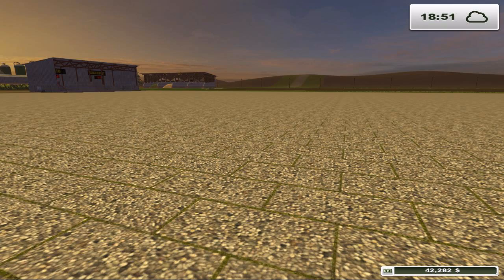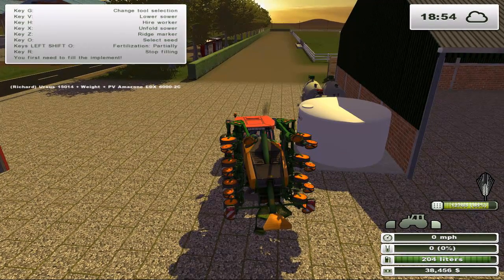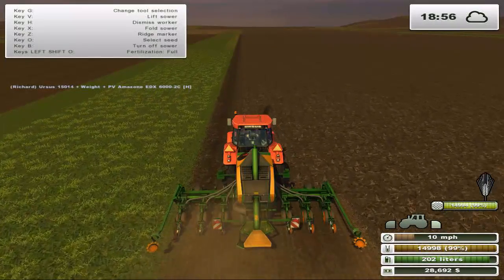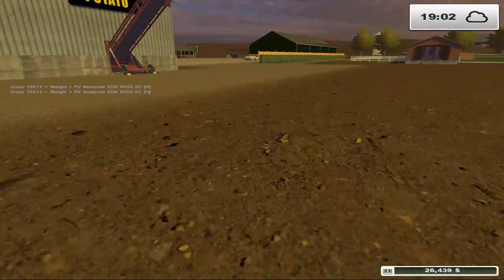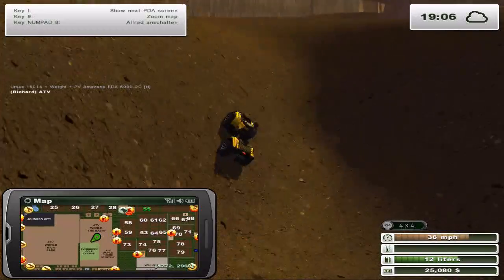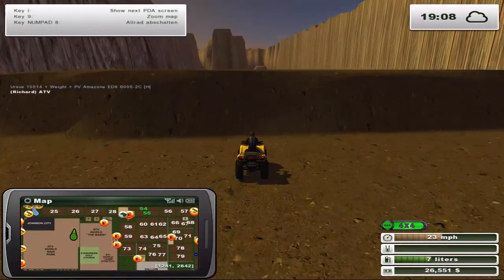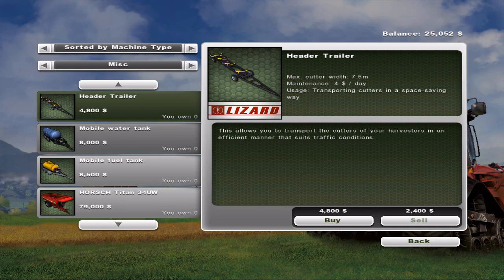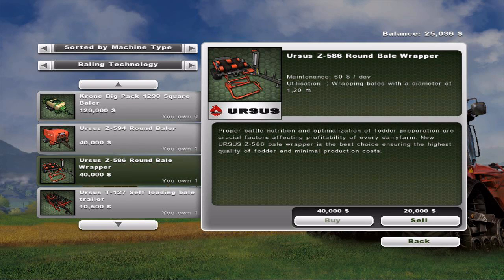Farming Simulator 2013 Pleasant Valley episode 2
My lets play of FS 2013 on the Pleasant Valley map with tons of mods.Map is available at FS-UK.com